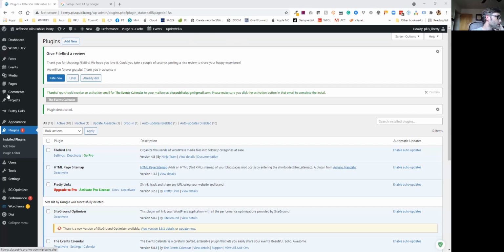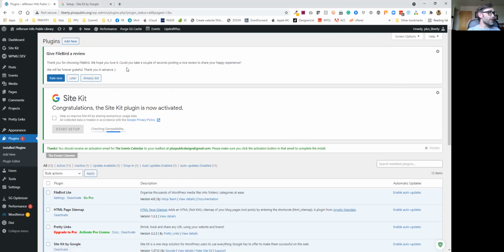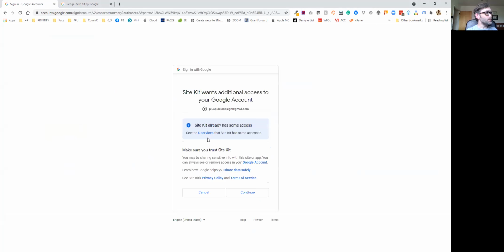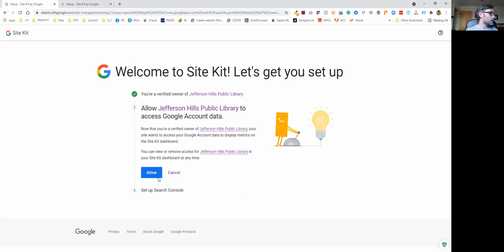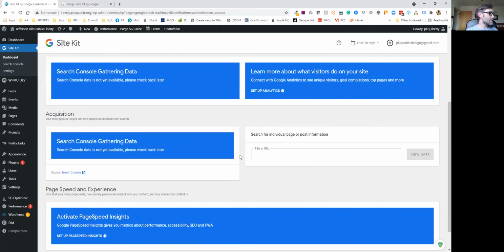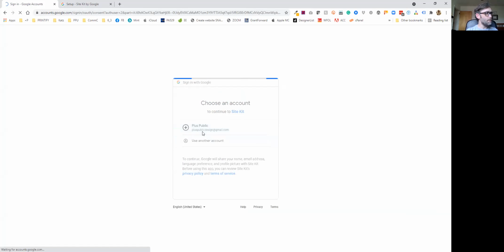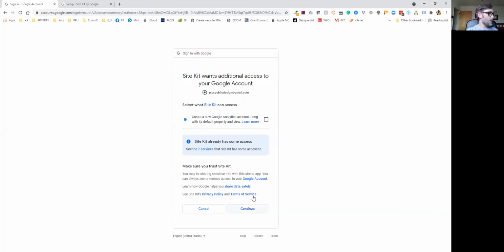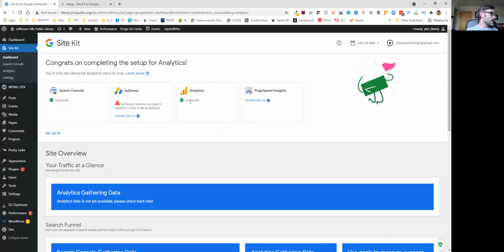Add Site Kit to Your WordPress website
In this quick video, RJ shows you how to add Site Kit to Your WordPress website.